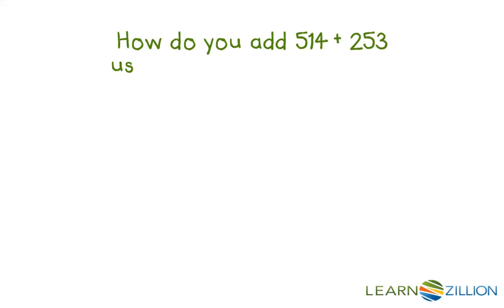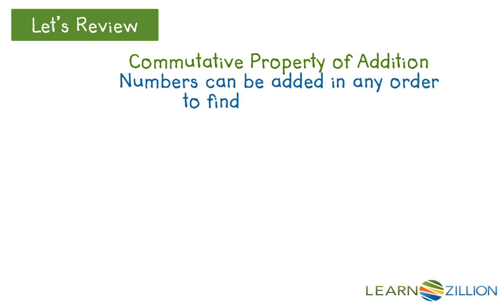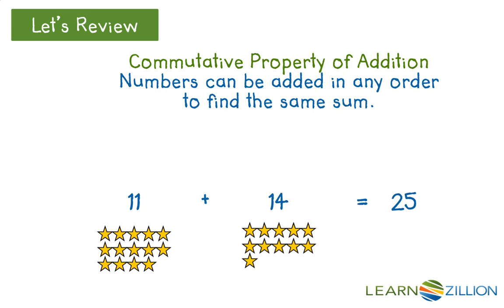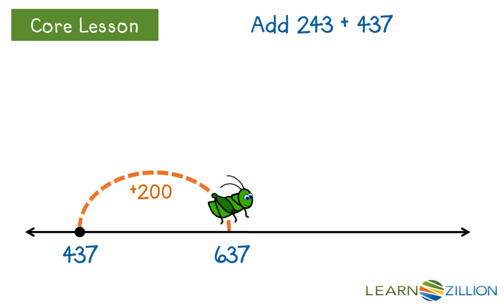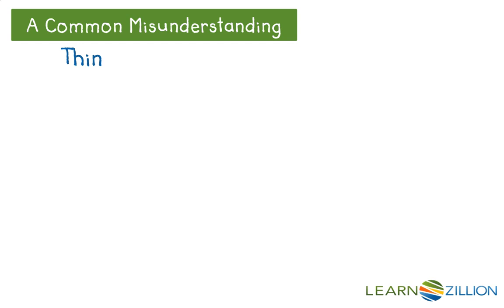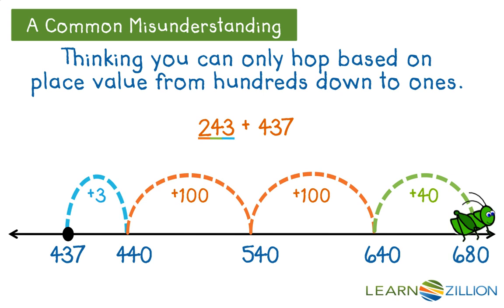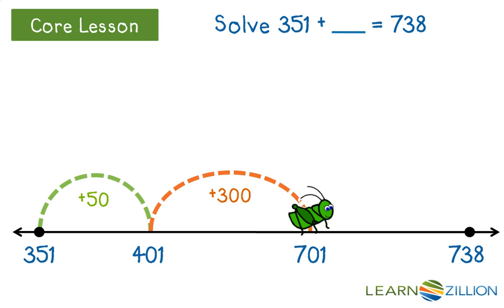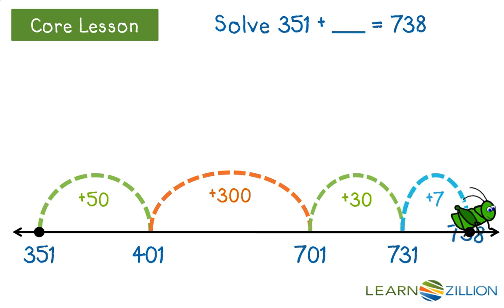Add within 1000 using a number line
In this lesson you will learn how to add within 1000 by using an open number line.

ADDITIONAL MATERIALS

STANDARDS

CCSS.2.NBT.B.7 Add and subtract within 1000, using concrete models or drawings and strategies based on place value, properties of operations, and/or the relationship between addition and subtraction; relate the strategy to a written method. Understand that in adding or subtracting three-digit numbers, one adds or subtracts hundreds and hundreds, tens and tens, ones and ones; and sometimes it is necessary to compose or decompose tens or hundreds.

TEKS.2.4.B add up to four two-digit numbers and subtract two-digit numbers using mental strategies and algorithms based on knowledge of place value and properties of operations;

IN.2.CA.6 Show that the order in which two numbers are added (commutative property) and how the numbers are grouped in addition (associative property) will not change the sum. These properties can be used to show that numbers can be added in any order.

IN.2.CA.4 Add and subtract within 1000, using models or drawings and strategies based on place value, properties of operations, and/or the relationship between addition and subtraction; describe the strategy and explain the reasoning used. Understand that in adding or subtracting three-digit numbers, one adds or subtracts hundreds and hundreds, tens and tens, ones and ones, and that sometimes it is necessary to compose or decompose tens or hundreds.

VA.NS.2.1.a read, write, and identify the place and value of each digit in a three-digit numeral, with and without models;

FL.MAFS.2.NBT.2.7 Add and subtract within 1000, using concrete models or drawings and strategies based on place value, properties of operations, and/or the relationship between addition and subtraction; relate the strategy to a written method. Understand that in adding or subtracting three-digit numbers, one adds or subtracts hundreds and hundreds, tens and tens, ones and ones; and sometimes it is necessary to compose or decompose tens or hundreds.